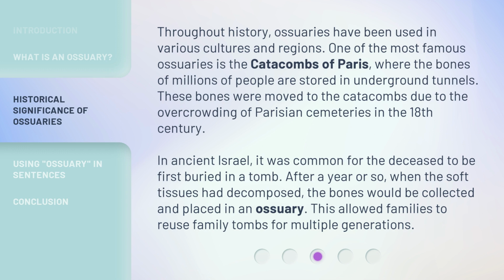Exploring the Term: "Ossuary"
Unveiling the Mystery: Exploring the Ossuary • Join us on a fascinating journey as we delve into the captivating world of ossuaries. Discover what an ossuary is, its historical significance across cultures, and learn how to use it in sentences. Get ready to unlock the secrets of the ossuary!

00:00 • Introduction - Exploring the Term: "Ossuary"
00:25 • What is an Ossuary?
00:44 • Historical Significance of Ossuaries
01:27 • Using "Ossuary" in Sentences